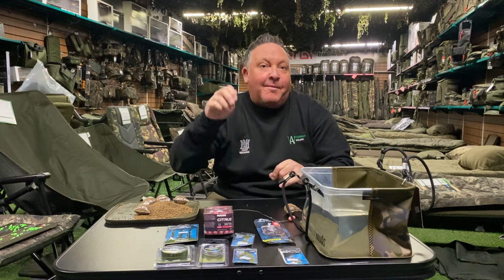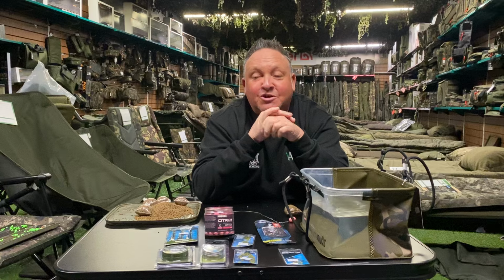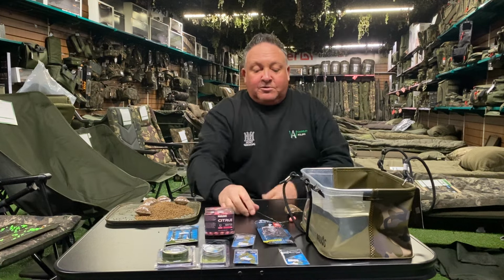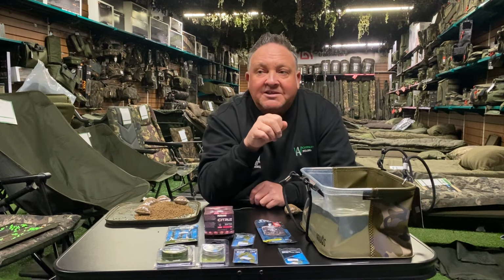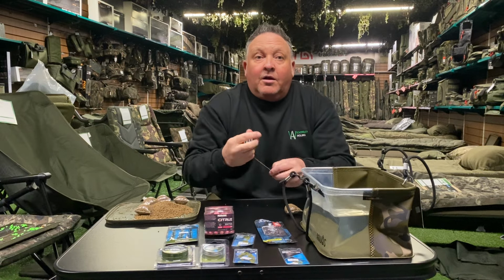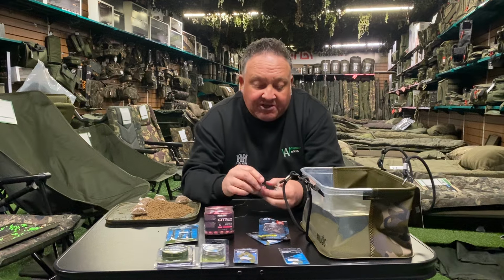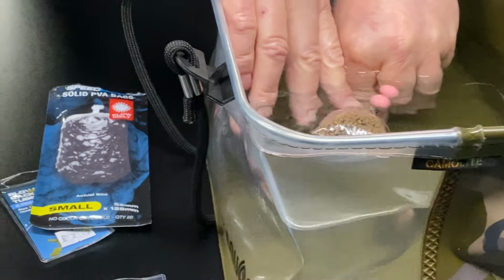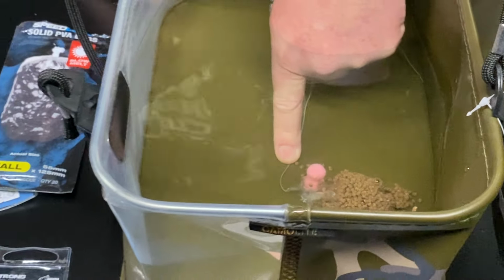WHAT Is The “Parachute Bag?”